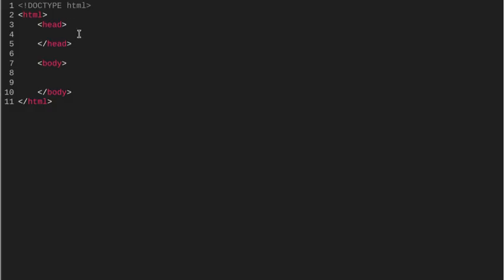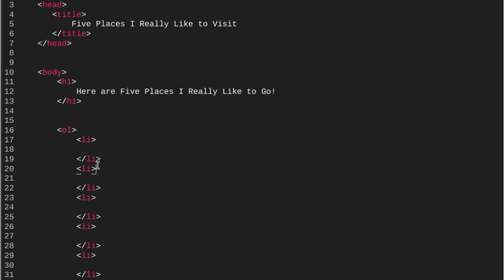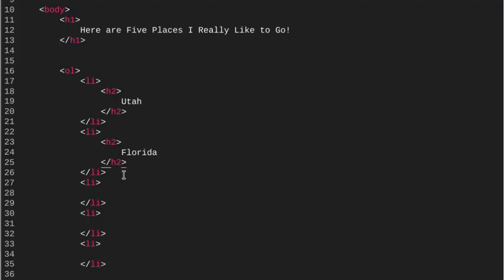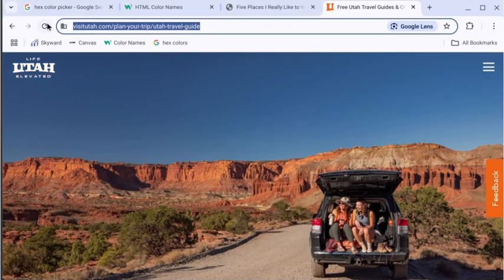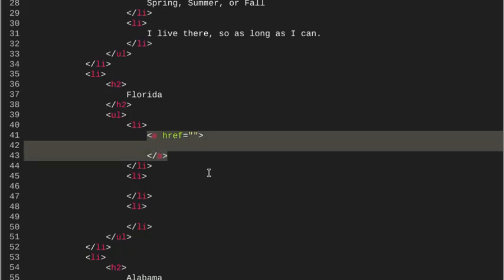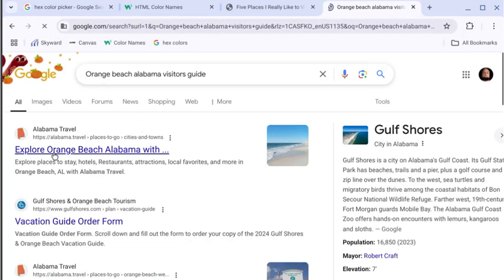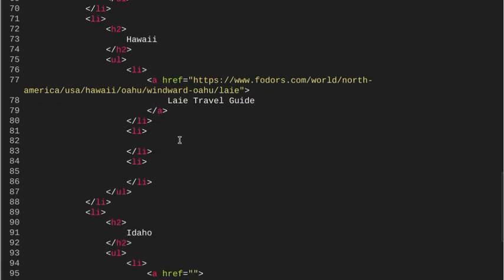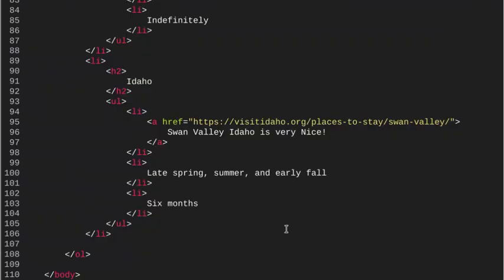Vacation Guides (Web Development/Design - Unit 2 Lesson 7.6- HTML Coding)